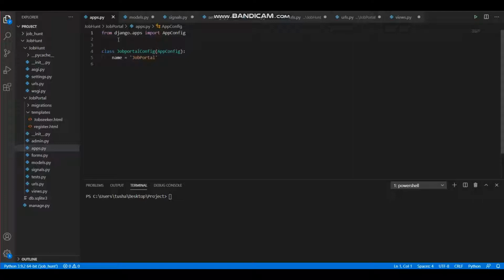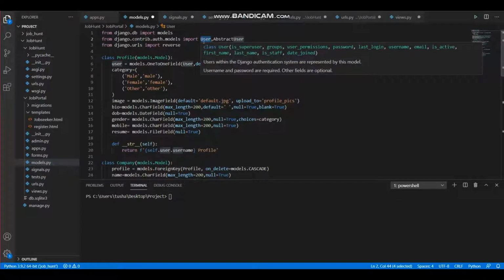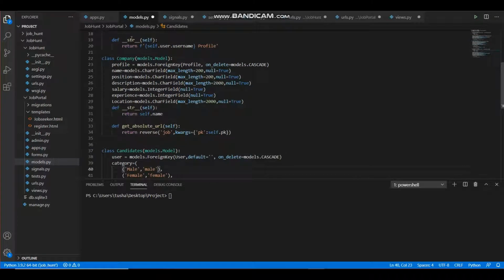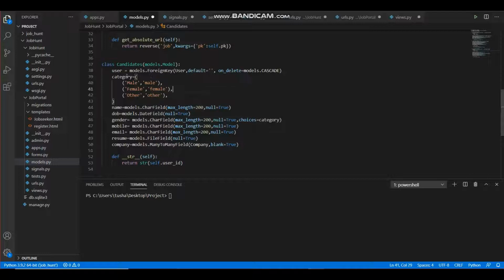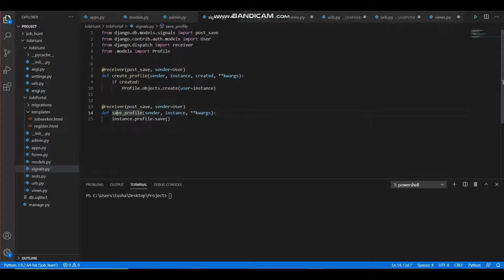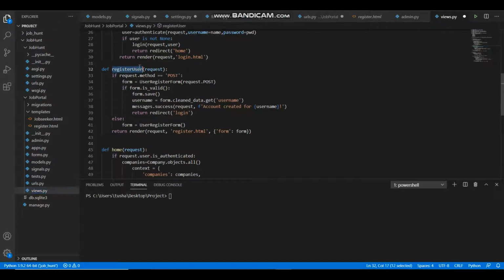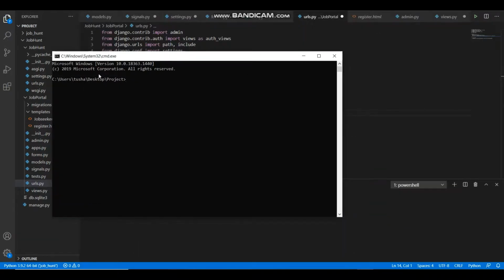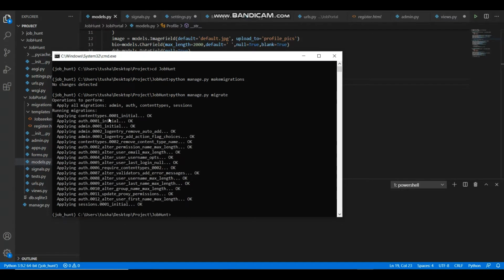How to create design Database tables relationship in Django in 2021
This is the second video of our project where we get started with the project by designing the database according to our requirements and modelling the relations between the tables. We also understand how to link a function and class to a url and its actual usage will be shown in the upcoming videos.
Here are the links to some resources and feel free to ask your doubts and suggestions in the comment section and we will try our best to help you out with it.